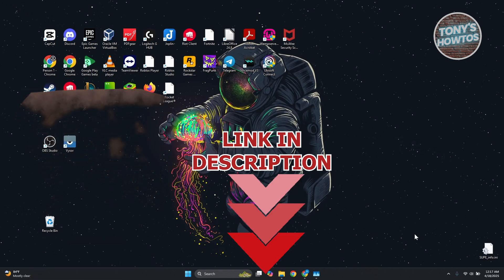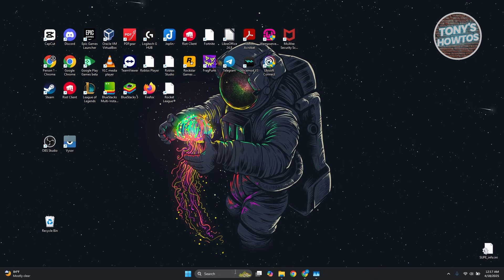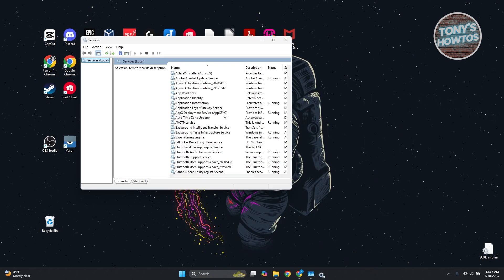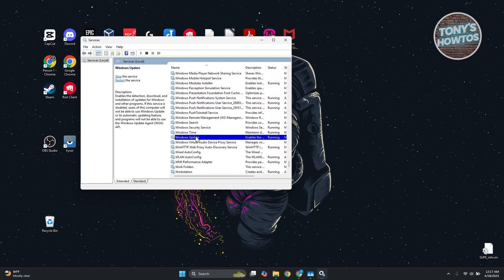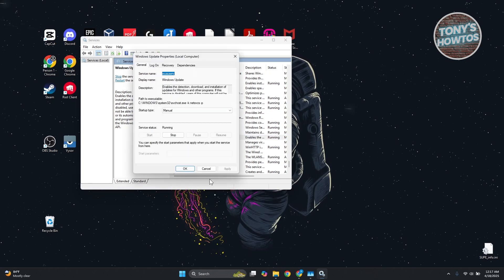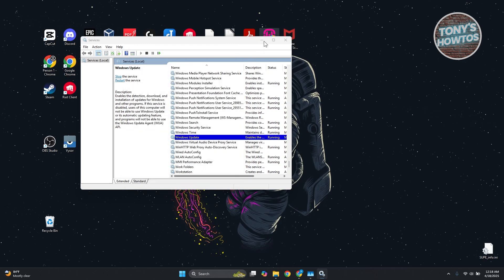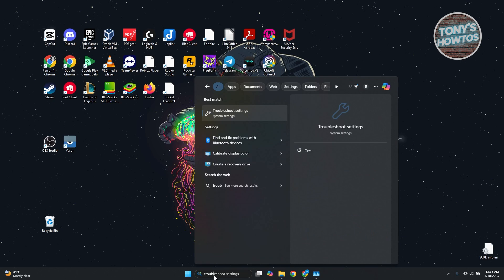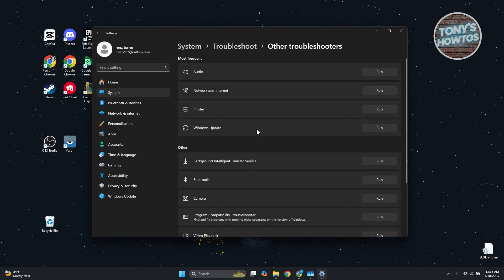How to Fix Windows Update Stuck at Random Percentage % (2026)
In this video, I show you How to Fix Windows Update Stuck at Random Percentage % in 2026. The quick and easy tutorial fixed windows update stuck at 96 percent problem solution. Do you want to know step by step how to solve windows 11 update problem error encountered in 2026? Yes? Great!